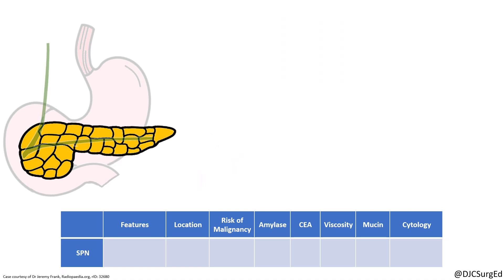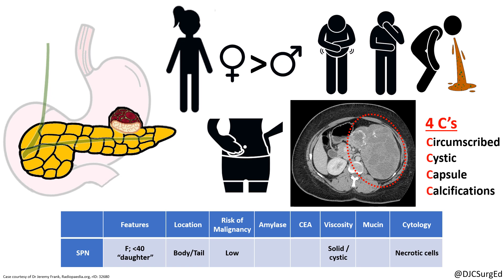Cystic Neoplasms of Pancreas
This videos reviews the 4 major subtypes of cystic neoplasms of the pancreas, including serous cystic neoplasms (SCN), mucinous cystic neoplasms (MCN), solid pseudopapillary neoplasms (SPN), and intraductal papillary mucinous neoplasms (IPMN). This is a brief review of their respective presentations, relevant imaging findings, and cytology characteristics.